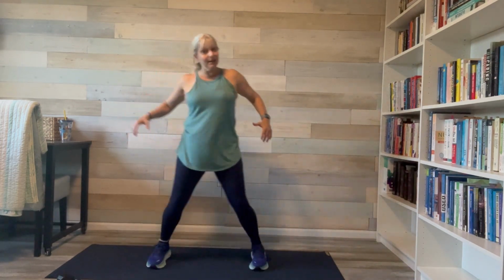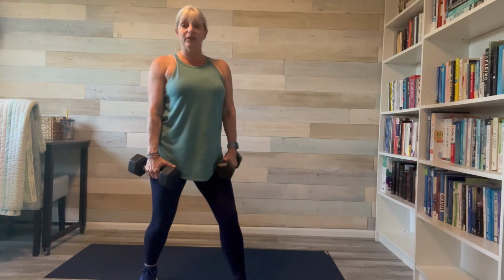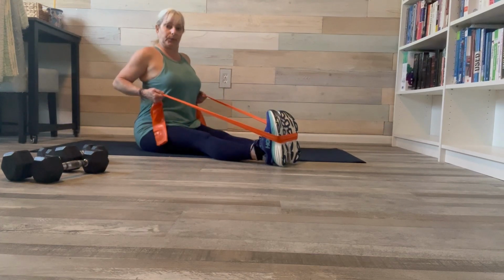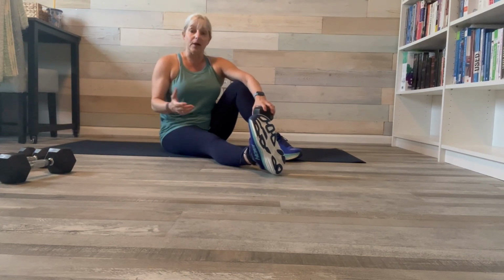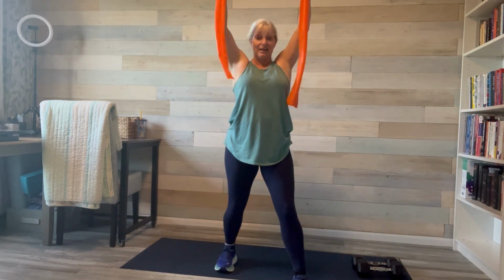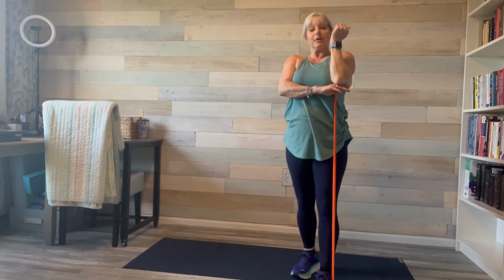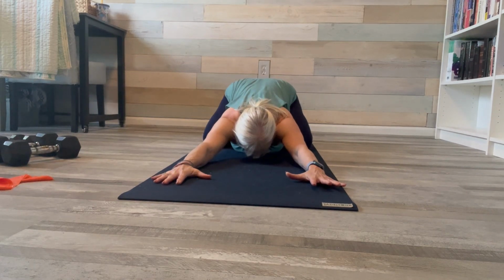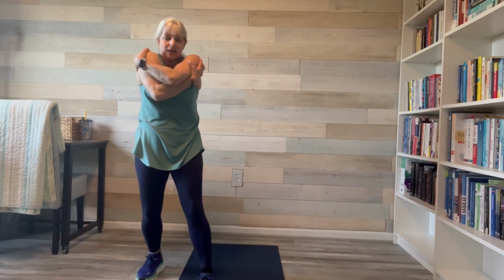Ultimate Upper Body Workout with Weights and Bands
Join Our You Tube Tribe @360StrongWomen to learn proper form and alignment and do this Ultimate Upper body workout with weights and bands for upper back and chest muscle groups.
Warm up
Standing Rows
Seated rows with bands
Supine Overhead chest press, sit up lat press, front lat raise and row

Any fitness activity can pose some potential risks to health. To reduce and avoid injury, a doctor should be consulted before beginning any exercise program. Be sure that the area within which you will exercise is appropriate for physical exertion. When you utilize [Beth Jordan] videos and/or participate in virtual classes, you are performing exercises at your own risk. [Beth Jordan] will not be responsible or liable for any injury or harm you sustain as a result of your participation. If you experience any nausea, shortness of breath, feeling of lightheadedness, irregular heartbeat or other health concerns, cease exercise immediately and seek assistance from a doctor.